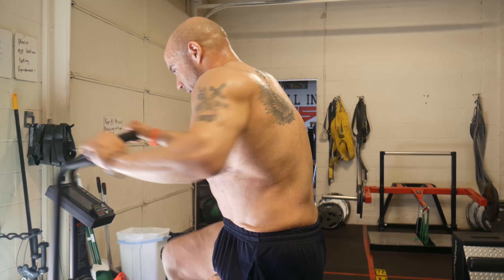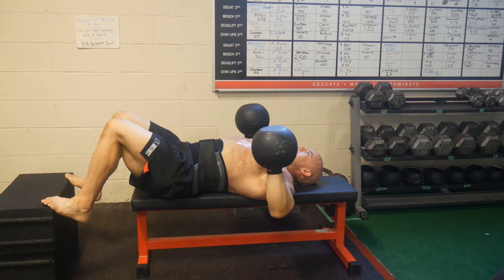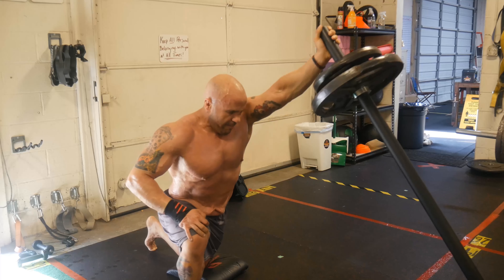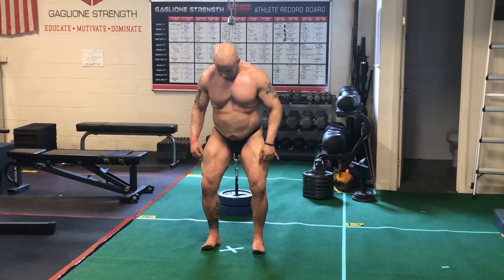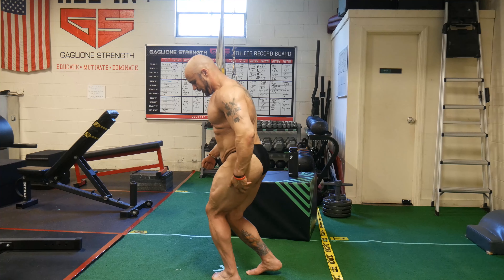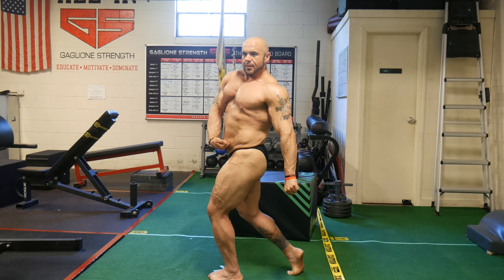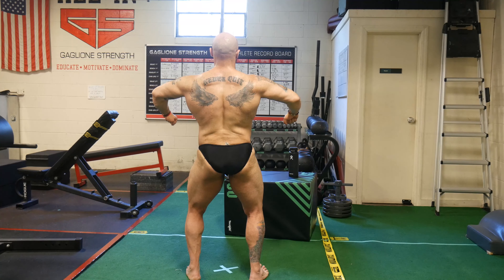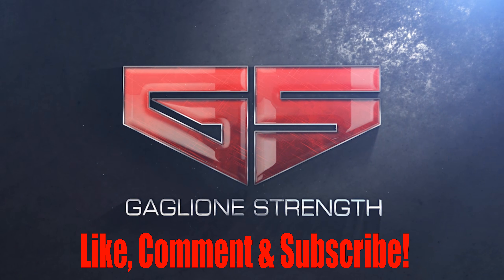How to train for body building Stage Ready Strategy and Mindset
How to train for Body Building Stage Ready Series

Coach Gaglione goes over His Strategy and Mindset going into his first show

PS

All other athletes in this video are staff member or Gaglione Strength interns. We believe it is important to lead by example and as a staff we train together so we always know what are our athletes are going through.

Lead from the Front!